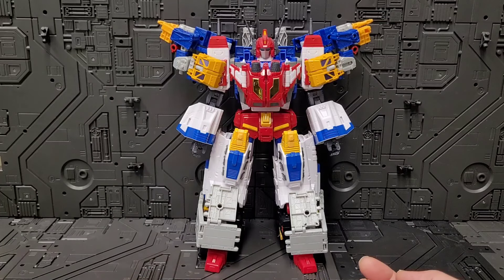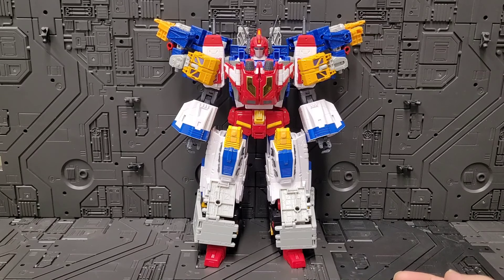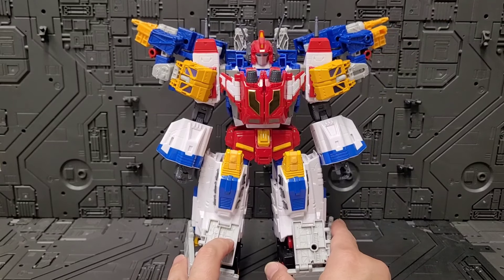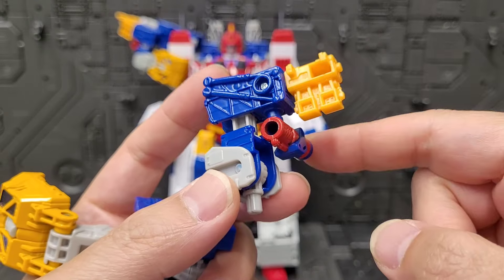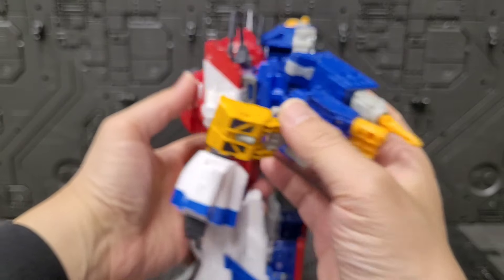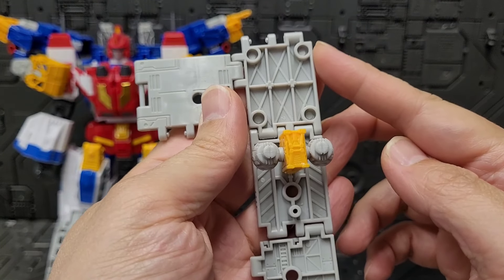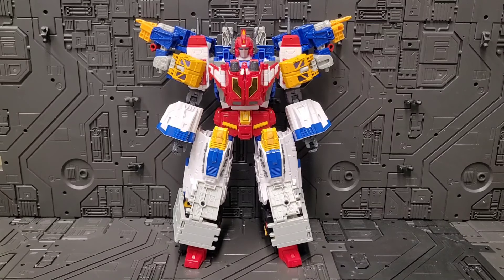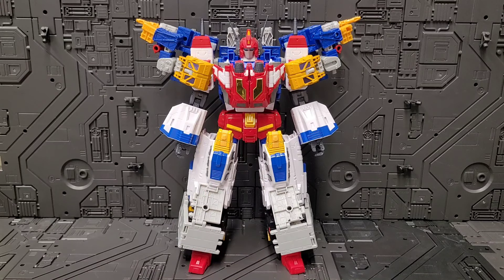Greasepit Upgrades for Star Saber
Features: Haslab Star Saber Victory Leo and Greasepit